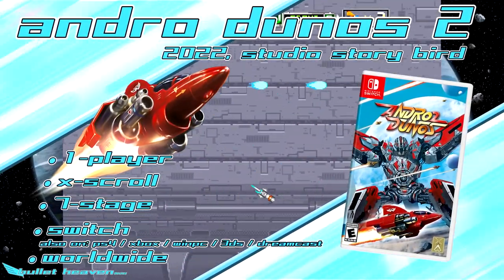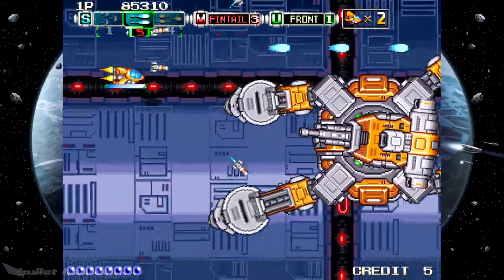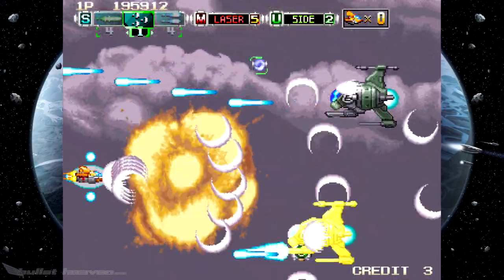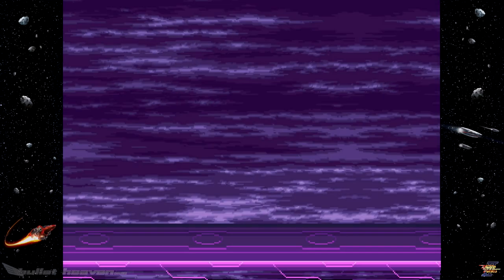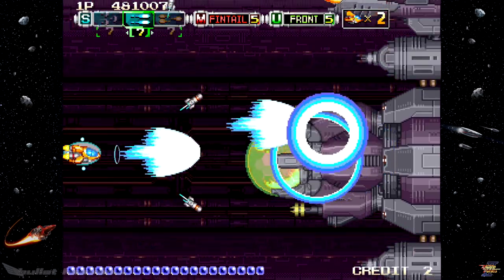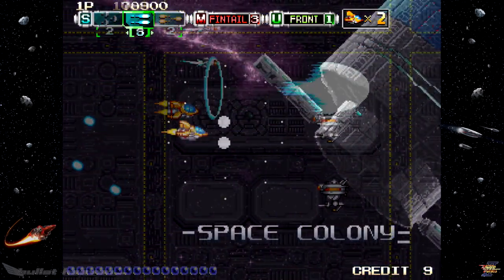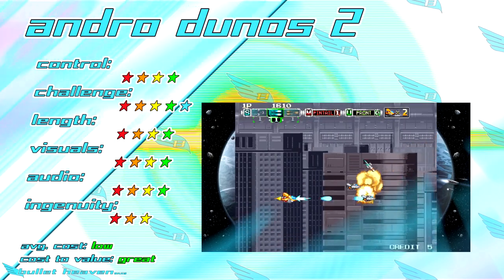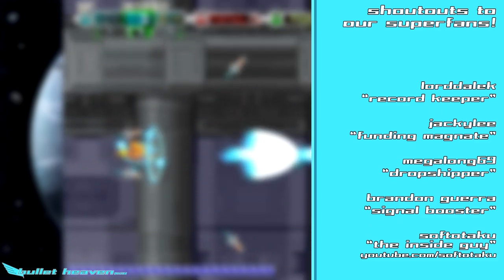Andro Dunos 2 REVIEW - Bullet Heaven #330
Sequels released 30 years down the line seem to be happening more often than not these days, with the unlikely Andro Dunos being the latest to see a series expansion from Developer Picorinne Soft and publisher Pixelheart. How does it stack up?

0:00 Intro
1:06 Gameplay
5:04 Scoring
6:37 Presentation
8:33 Stackup
9:36 Closing

***For the VERY BEST in retro game cabling for just about everything, check out RETRO GAMING CABLES!

The opinions expressed are our own and are not paid for by developers, publishers or any retailers or resellers in any way.

All sponsorships and partnerships are non-monetary; we are only provided software and equipment for our productions!